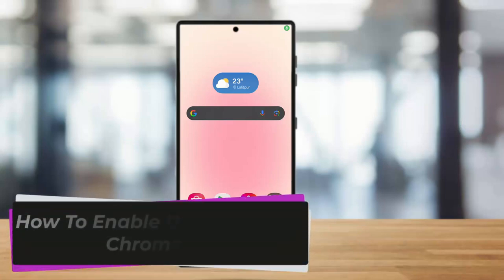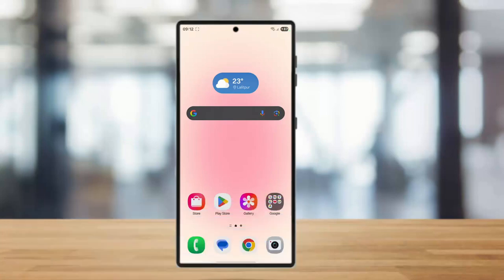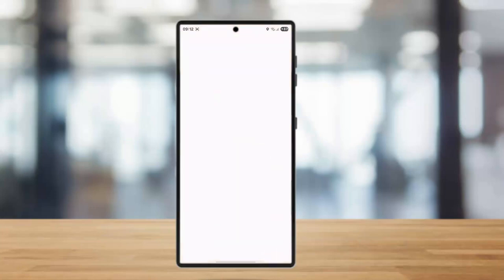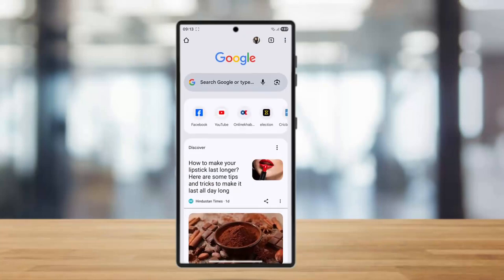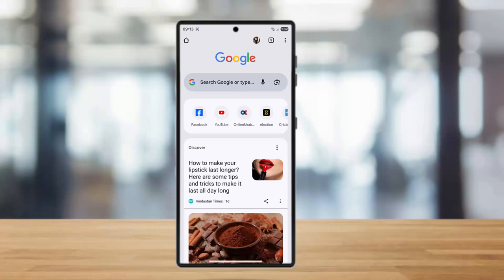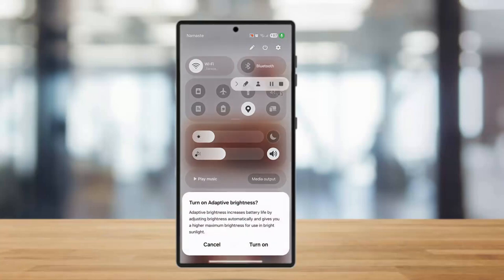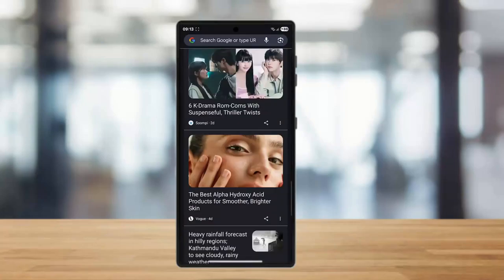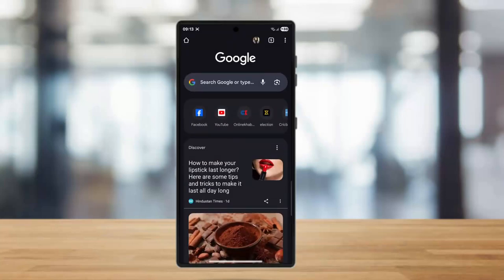How To Enable Dark Mode On Chrome OS !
Want to enable dark mode on your Chromebook? In this quick and easy tutorial, we walk you through the exact steps to turn on dark mode in Chrome OS using the built-in Quick Settings panel. If you’re tired of the bright white interface and prefer a darker, more comfortable viewing experience, this guide will help you switch themes in just a few seconds.

By default, most Chromebooks run in light mode, which displays a bright interface across the system menus, app drawer, and system tray. While light mode works well in well-lit environments, many users prefer dark mode to reduce eye strain, especially when using their device at night or in low-light settings. Dark mode can also help conserve battery life on certain displays and provides a cleaner, modern look across the operating system.

In this video, we demonstrate how to quickly change your Chrome OS appearance without installing any extensions or modifying advanced settings. The process is simple and built directly into Chrome OS. All you need to do is access the Quick Settings panel by clicking on the time located in the bottom-right corner of your screen. This will open the system tray menu where you’ll find various toggles and shortcuts. From there, look for the moon-shaped icon, which represents the dark theme toggle. Once you tap or click this icon, Chrome OS will instantly switch from light mode to dark mode.

This tutorial is perfect for Chromebook users of all levels, whether you are new to Chrome OS or just looking for a faster way to personalize your device. Follow along step-by-step and enjoy a more comfortable and visually appealing experience on your Chromebook.